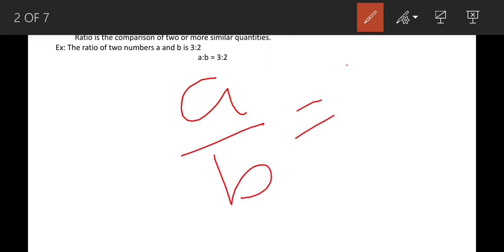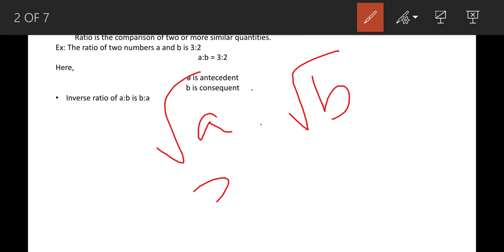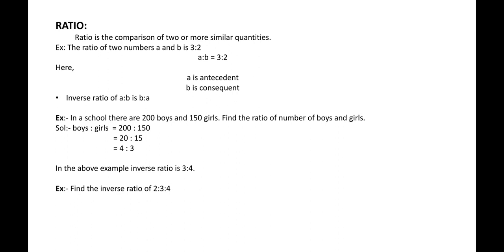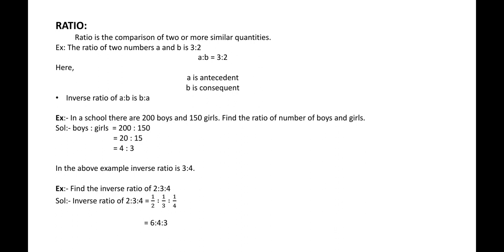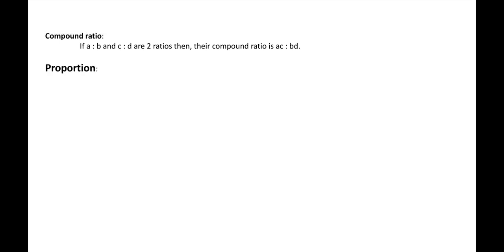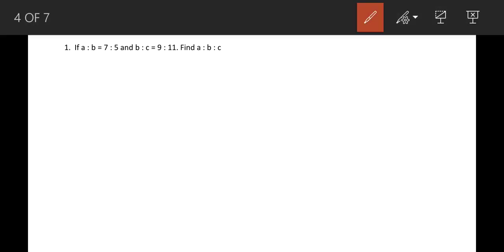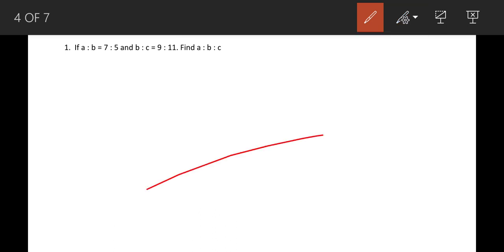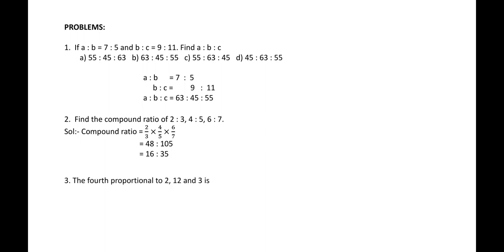Ratios and proportions part 1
Ratio and proportions basics and shortcuts-Banks/ssc/RRB/competitive exams.